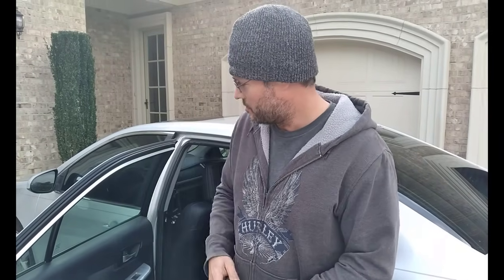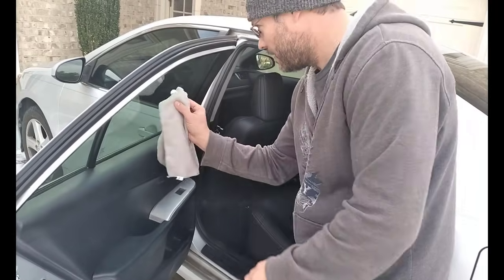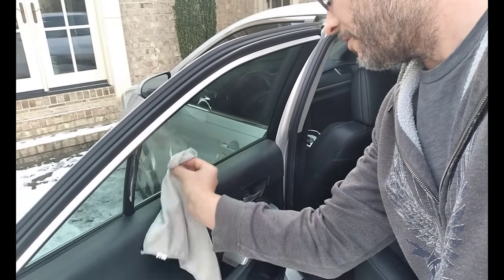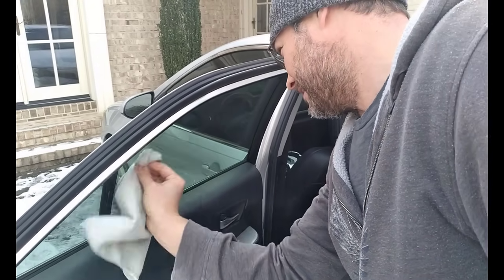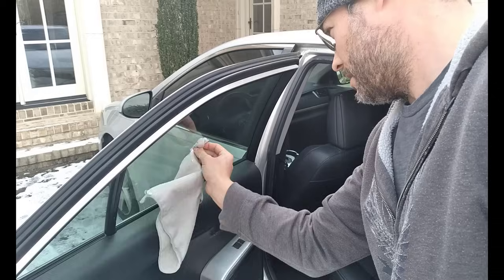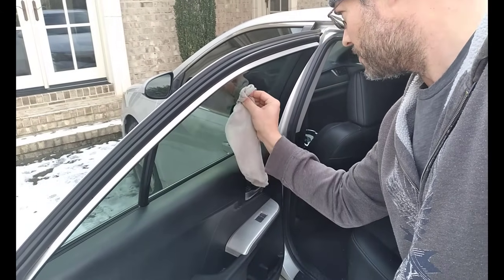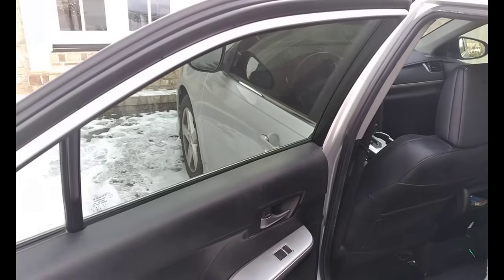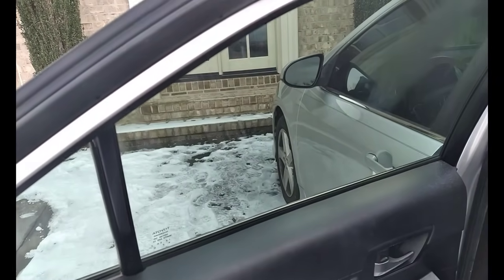How To Use Shaving Cream To Stop Your Car Windows From Fogging Up!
Quick video that shows without question 2 great uses for shaving cream that you probably never knew!

1) to keep your car windows from fogging up! This is the main gist of this video.

2) to clean vinyl in your car and make them look like new again.  This is more of a side point in this video.

The main point here is to use a little bit of shaving cream on a microfiber towel and rub it good into your windows.  This treatment will make your car windows so they no longer fog up due to condensation, hot air, temperature extremes, etc...

I used to work in the automotive industry (20 years experience) and we used shaving cream on cars in New York to keep the glass windshield and side windows from fogging up.

Hope you found this interesting and helpful!

Thanks a again and God bless!